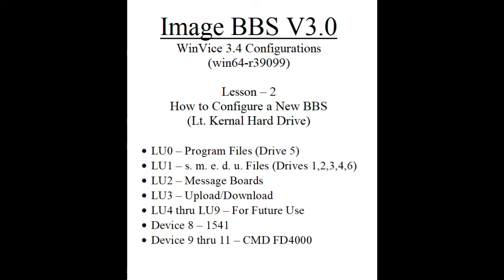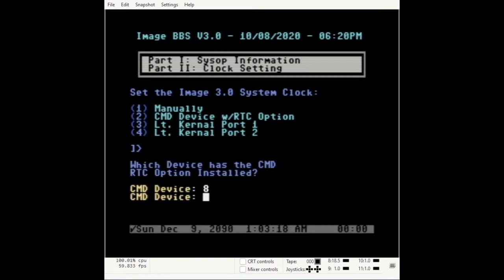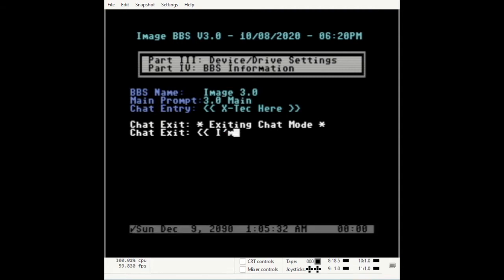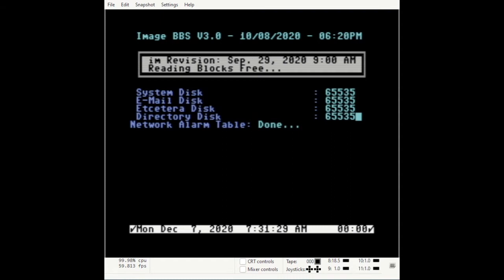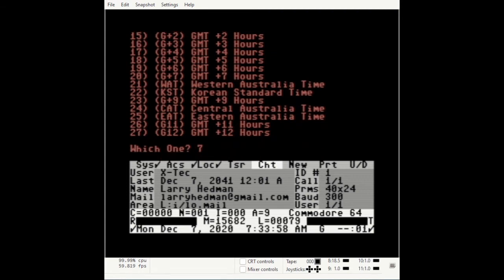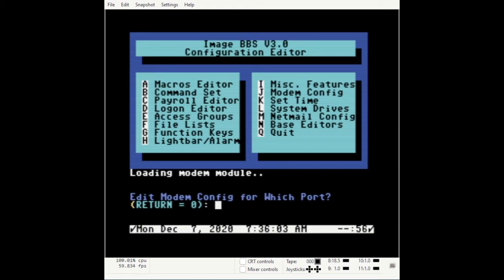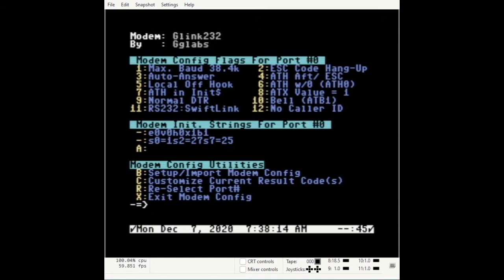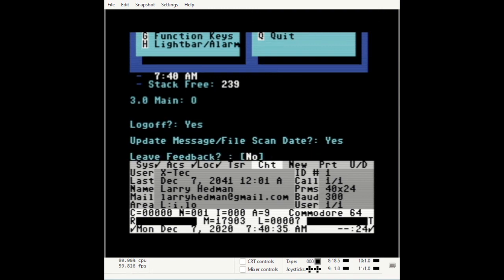2020 12 07 Lesson 2 Lt K Setup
How to Install Image 3.0 on a Lt. Kernal